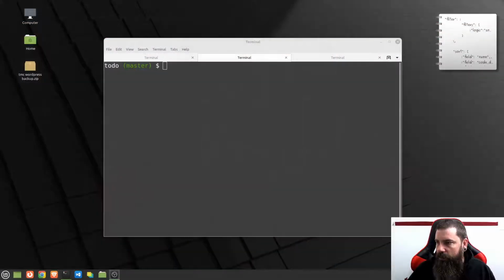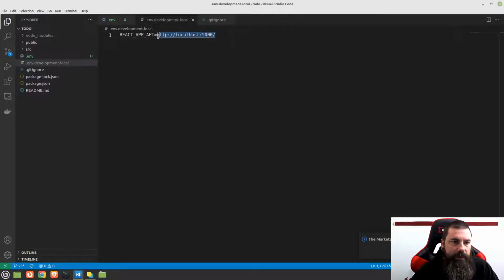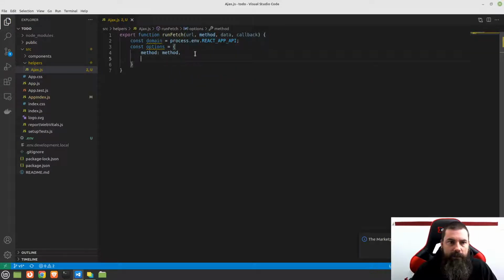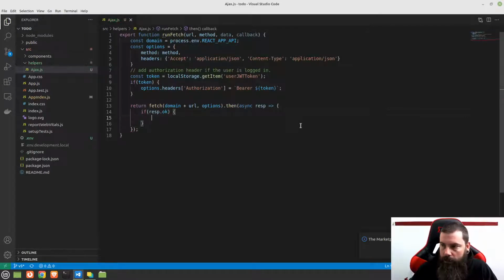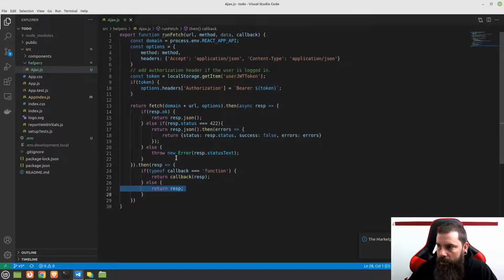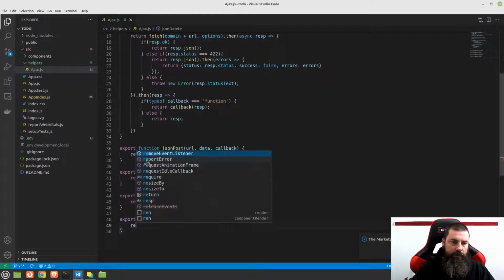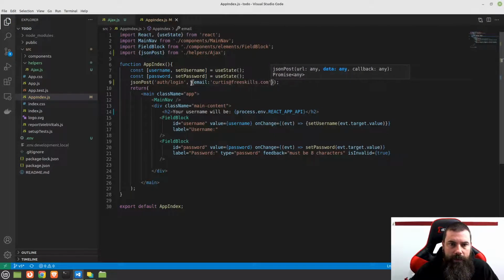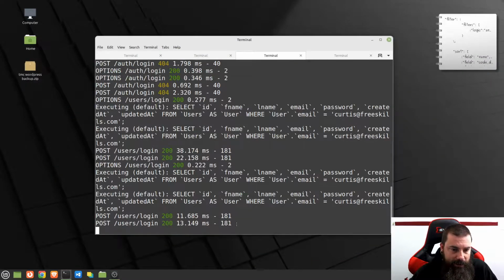Web Dev 11 - 5 React AJAX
In this video we create some AJAX helper functions using the Fetch API. This will allow us to quickly make AJAX requests in our application.

HTML
CSS
Javascript
PHP
OOP PHP
MYSQL
Git
MVC
Node.js
React.js